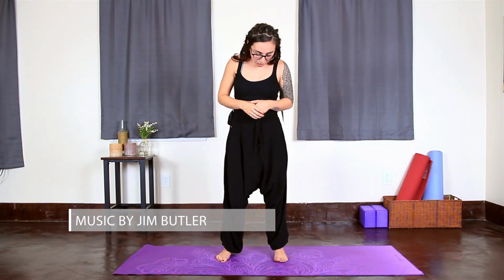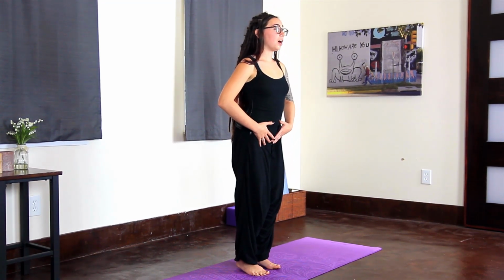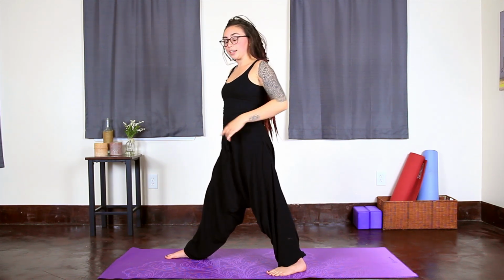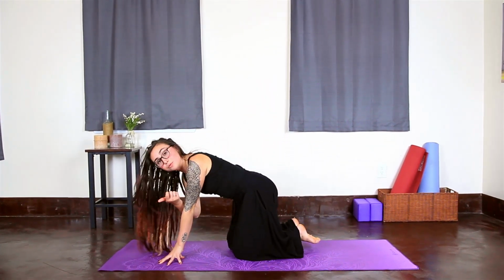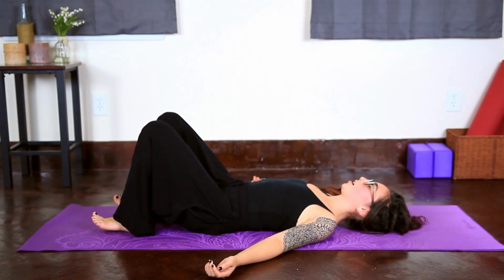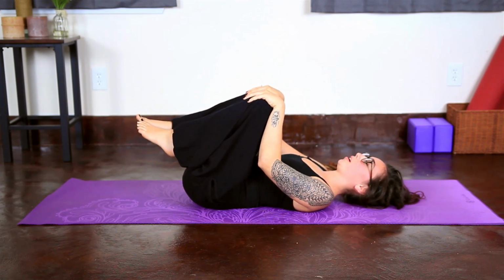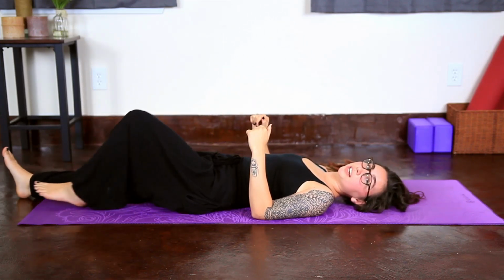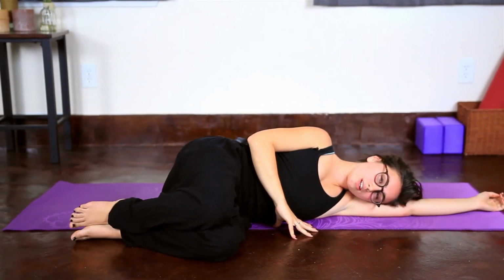Yoga For Anxiety - Beginners Yoga For Anxiety, Stress, and Mania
This quick yoga flow is geared towards helping anyone who may be experiencing anxiety, stress, or mania, or manic episodes.  It can be hard to get yourself to calm down, remember to breath correctly, or think straight when we are feeling anxious, or stressed, so we were happy to make this quick 25 minute beginner friendly series of yoga poses and movements that can we hope can help you at a manic time.  Certified Yoga Instructor Savannah V. from Austin TX, leads this Yoga flow. This is a Beginners level instructional Yoga video.